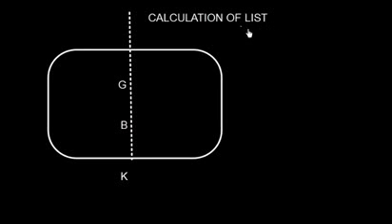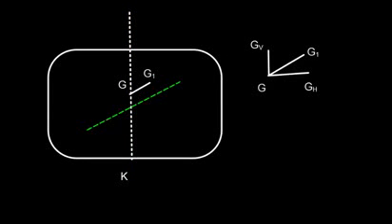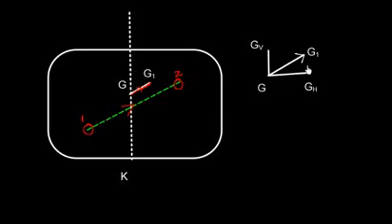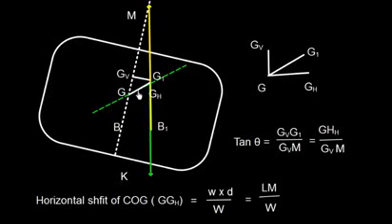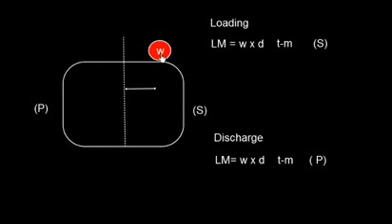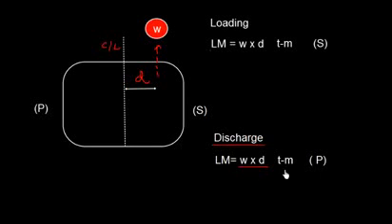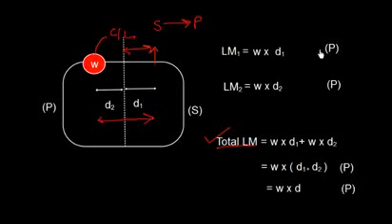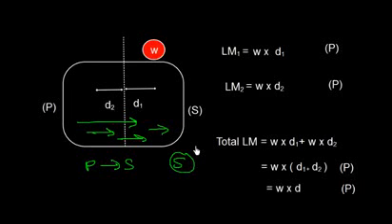VDO 85 Ship Stability List Formula